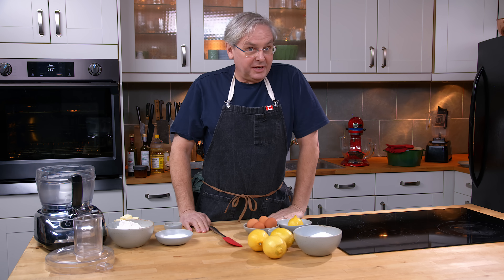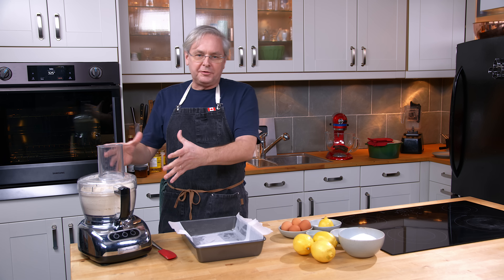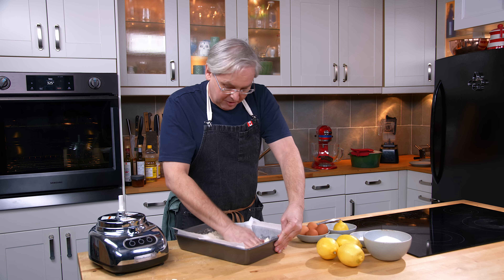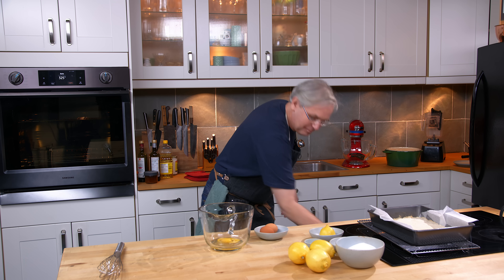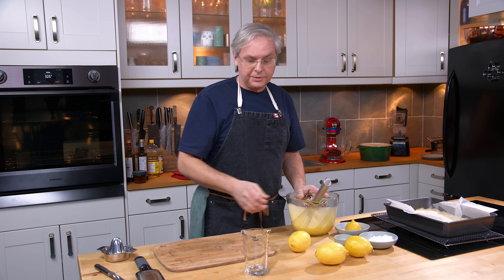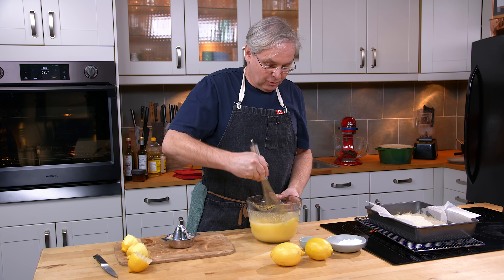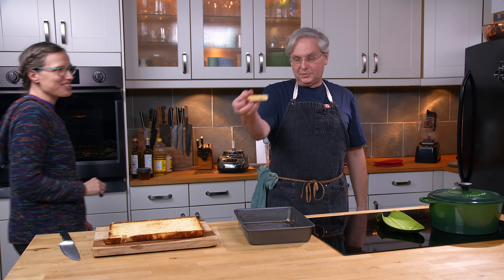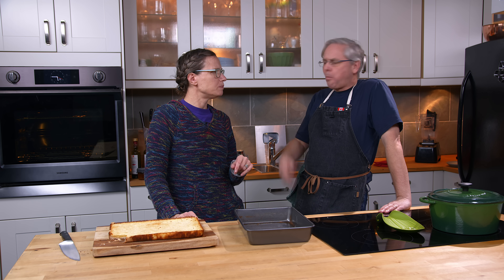I Love These Shortbread Lemon Squares! Glen And Friends Cooking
Welcome back, friends, to another delightful cooking session with Glen and friends! Today, we're revisiting a classic recipe from 2017 and 2008 – our beloved Shortbread Lemon Squares. It's a timeless treat that deserves a fresh look, especially considering the significant changes in video quality on YouTube since then.

In the good old days of 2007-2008, 240p was considered high quality – oh, how times have changed! Glen shares a bit of nostalgia as he explains the need to redo this lemon square recipe for today's audience. The video description includes a link to the original video for those curious about the journey through the years

The first step involves crafting the perfect shortbread crust, where Glen meticulously explains the importance of achieving the right butter-to-flour ratio for that desired "shortness" in the texture. A hands-on approach is favored, allowing Glen to feel and perfect the consistency.

With the crust baking in the preheated 325°F oven, Glen takes the opportunity to share some life wisdom – sometimes, things don't go as planned, but the show must go on! In this case, it's making the lemon filling, a simple concoction of eggs, lemon, sugar, flour, and baking powder.

Glen humorously admits to recent mishaps, including forgetting the sugar – an oversight that surprisingly still resulted in a tasty dish, albeit with a different texture. The unpredictability of lemon juice quantities is highlighted, making precision important for the perfect balance.

As Glen skillfully mixes the lemon filling, the anticipation for the final product grows. The filling is poured over the baked shortbread base, ready to return to the oven for its finishing touch.

After 20-25 minutes, the lemon bars emerge from the oven with a crisp edge and an enticing aroma. Glen and Julie can't resist indulging in the delicious creation, highlighting the versatility of the recipe – adjust the cookie-to-lemon ratio for a more citrusy experience!
The video wraps up with Glen's warm invitation to join them again soon for more culinary adventures. 🍋

Cookie base:
175 mL (¾ cup) butter
125 mL (½ cup) sugar
1 mL (¼ tsp) salt
500 mL (2 cup) flour

Filling Ingredients:
4 eggs
375 mL (1½ cup) sugar
30 mL (2 Tbsp) lemon zest
125 mL (½ cup) lemon juice
60 ml (¼ cup)  flour
5 ml (1 tsp) baking powder

Method:
Preheat oven to 325ºF.
Crust:
Grease a 9X13 cake pan, and line the bottom with parchment paper.
Combine all ingredients in a food processor and process until it looks like sand.
Press into the bottom of prepared pan.
Bake until golden approximately 25 minutes.

Filling:
In bowl beat eggs.
Add sugar and beat until pale and thickened.
Add flour, baking powder, lemon juice and lemon rind.
Pour filling over pre-prepared cookie crust.
Place in oven and bake until filling is set, approximately 25 to 30 minutes.
Set pan on cooling rack and let completely cool.